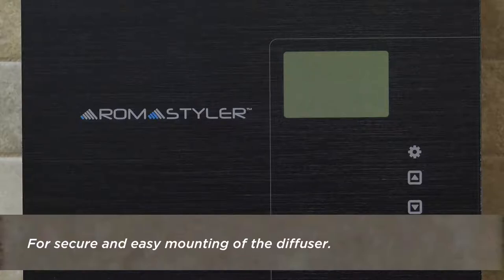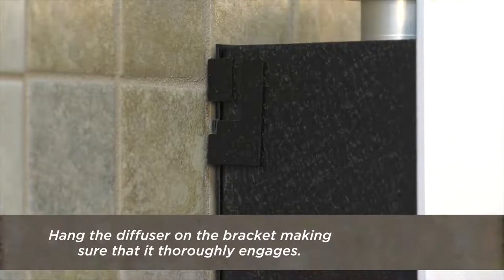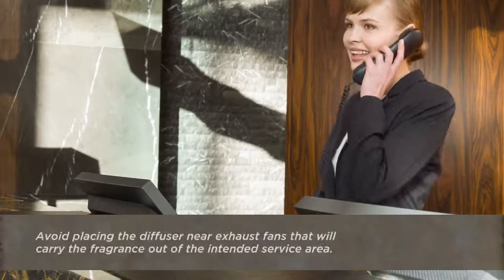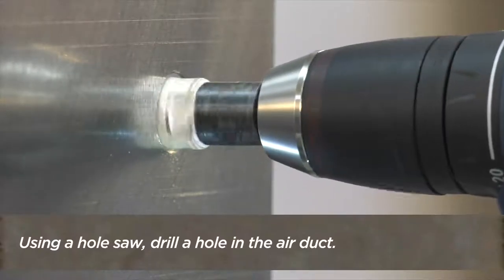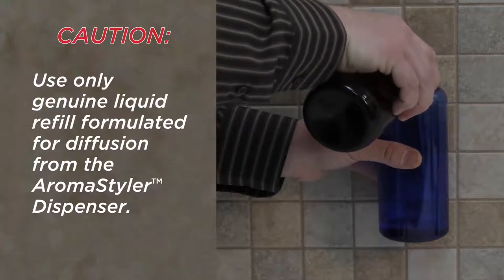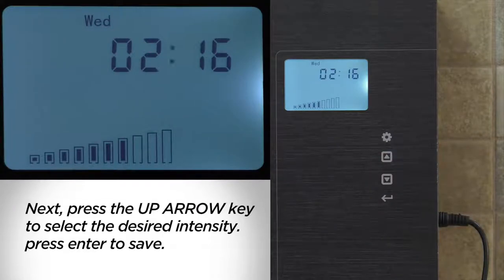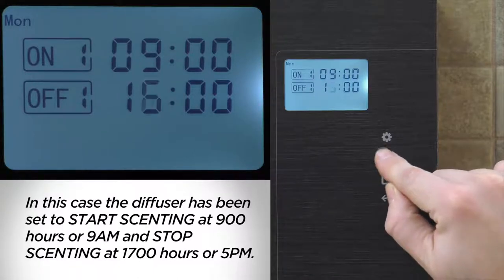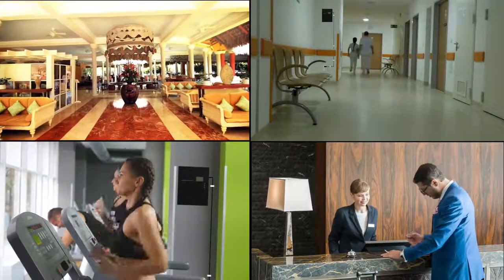Kinzua Aroma Diffuser hd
Use these instructions for basic installation and setting of the AromaStyler™ ambient scent diffuser from Kinzua Environmental.